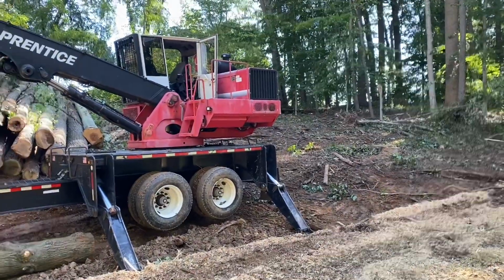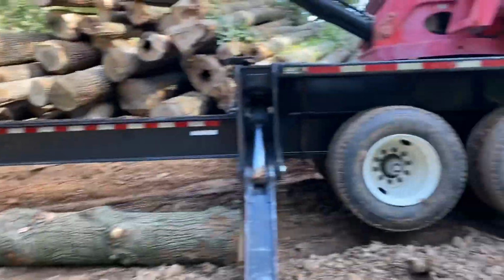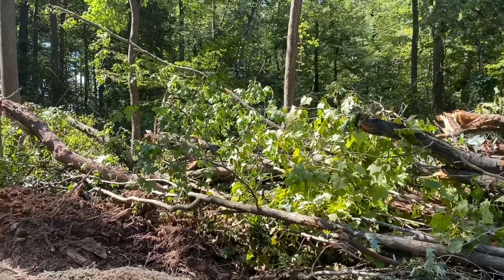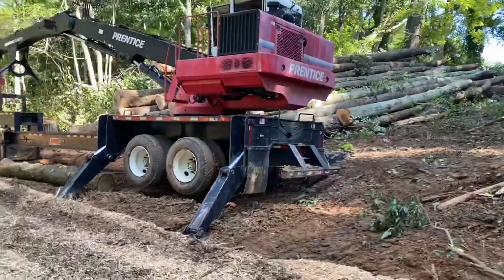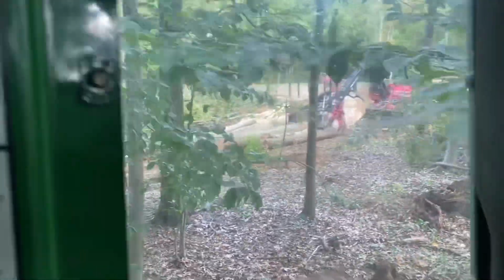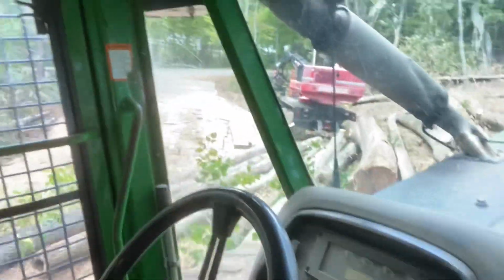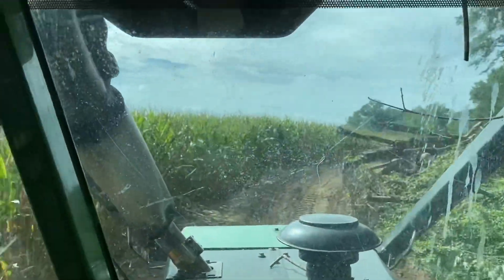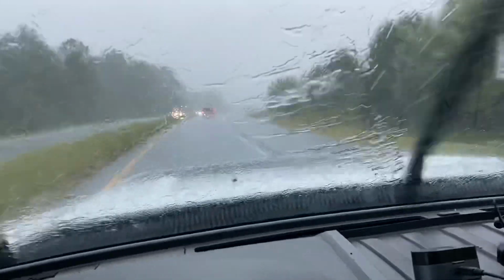Logging:New job and more rain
We moved into a new job got the landing set up and worked three days before we got 5inches of rain